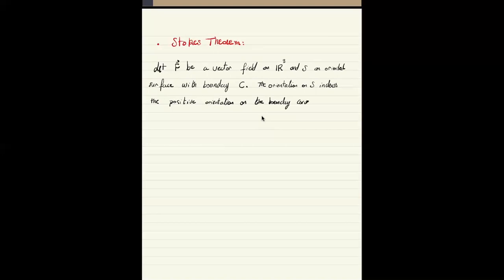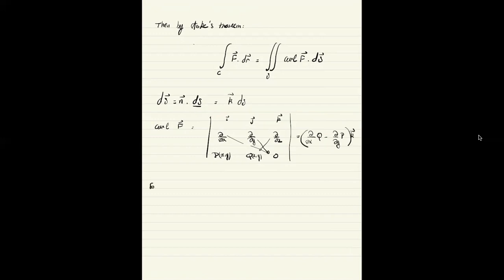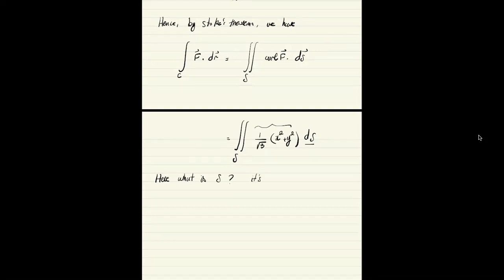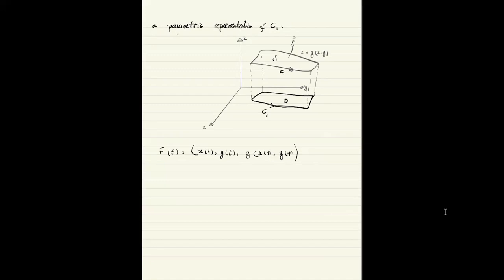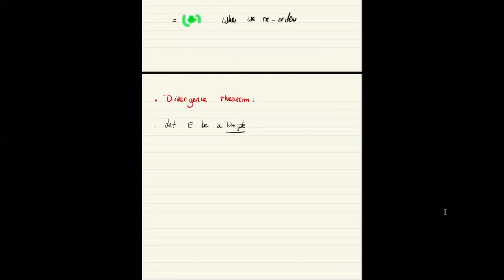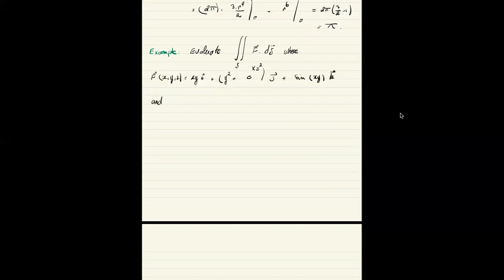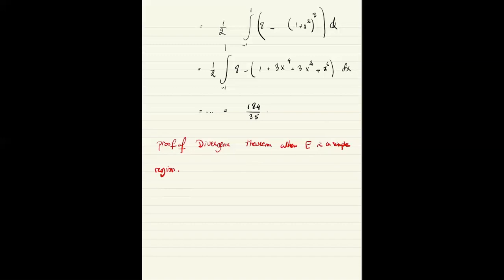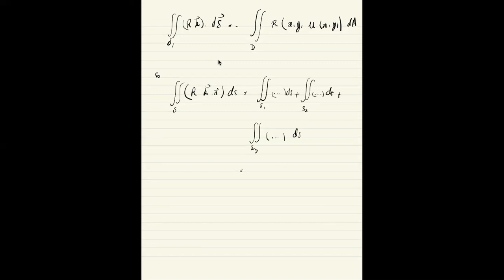MAT235, Lecture 12 (August 17, 2020)